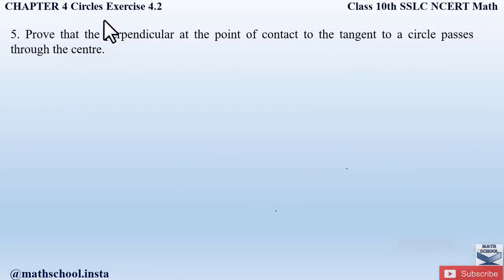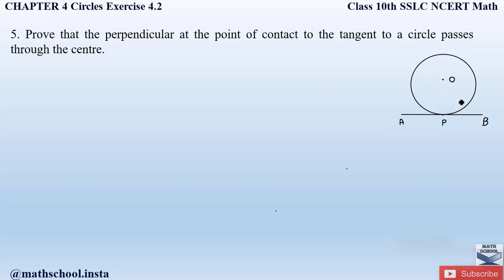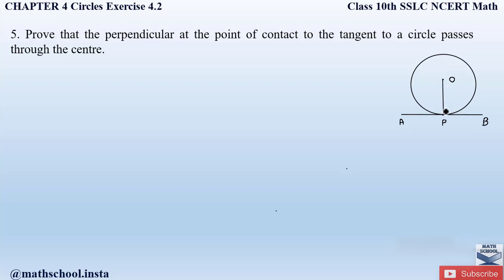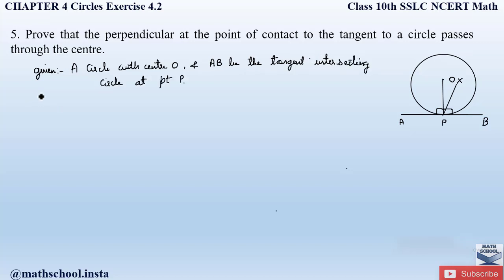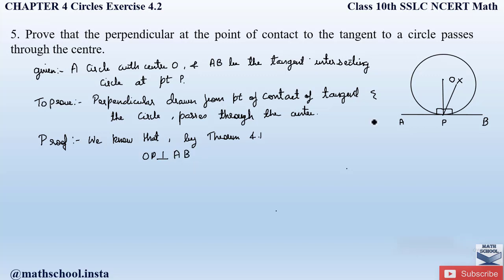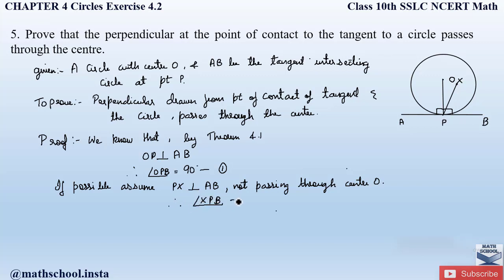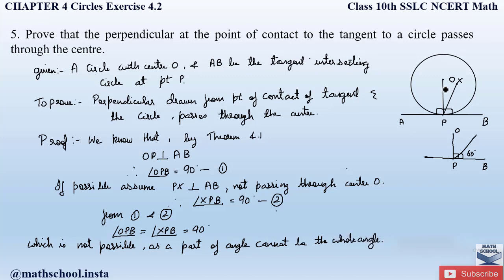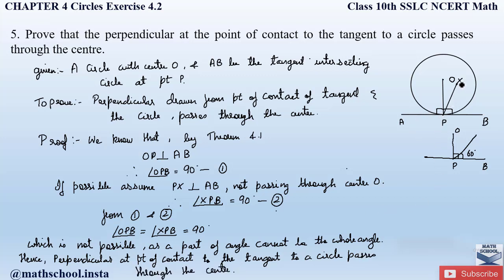Question 5 Ex 4.2 Chapter 4 Circles class 10| Karnataka Board Math @Math School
In this video I will be covering Question 5 Ex 4.2 Chapter 4 Circles. I Hope you will take advantage of this video to understand and learn the Problems easily.

Question 5 Ex 4.2 Chapter 4 Circles

 @Math School#chapter4circles#circles ​